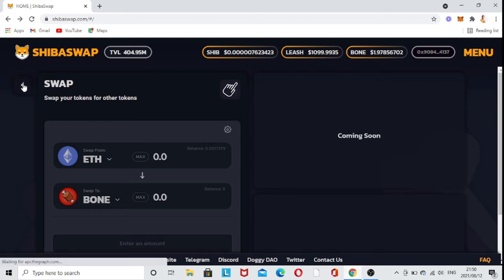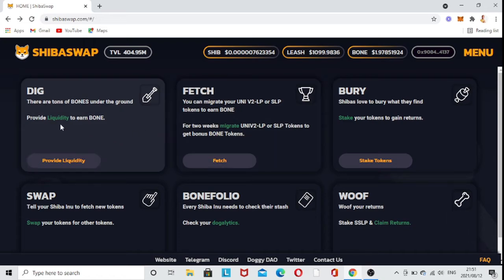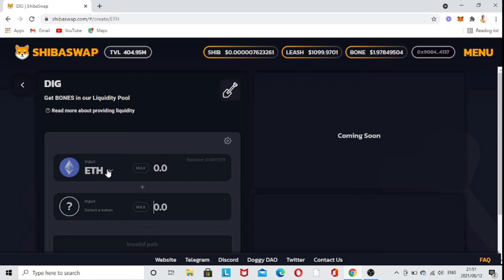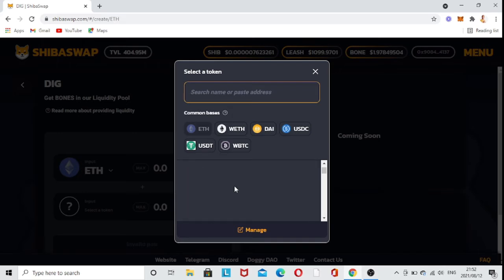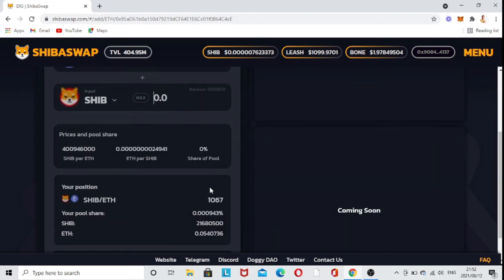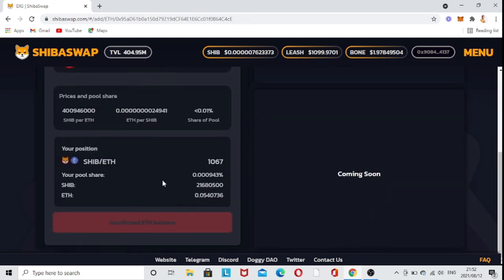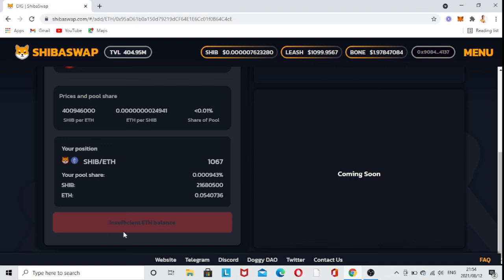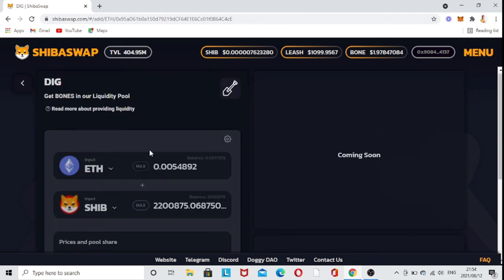How to provide Liquidity on Shibaswap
Passive income providing liquidity or staking shiba inu on shibaswap?! In this complete tutorial I will teach you how to use shibaswap to provide Liquidity Making money on the internet has become easy these days all you have to do is to follow this channel MAKEMONEONLINEBYMEZ and just follow all the steps provided on each video

thanks